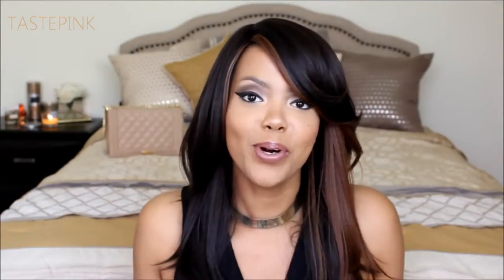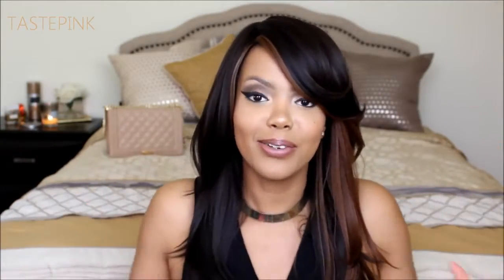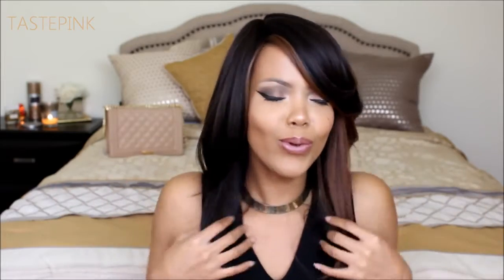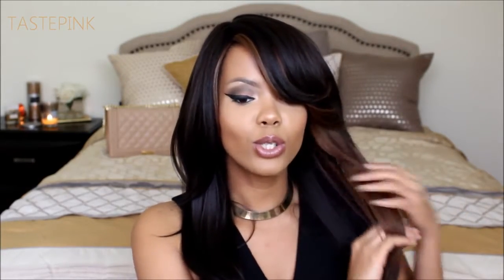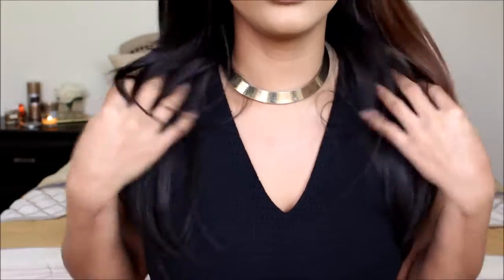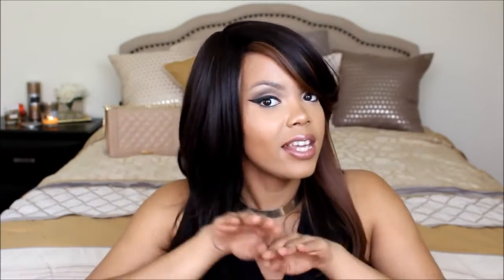GIVEAWAY SEXY SUMMER HAIR UNDER $30 ! BROWN SUGAR BS110 ft ELEVATE STYLES tastePINK